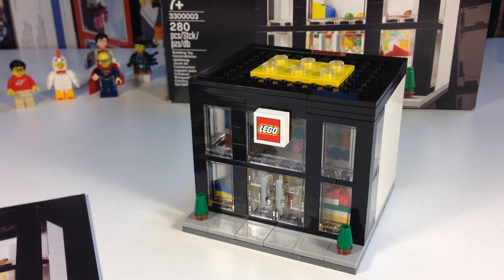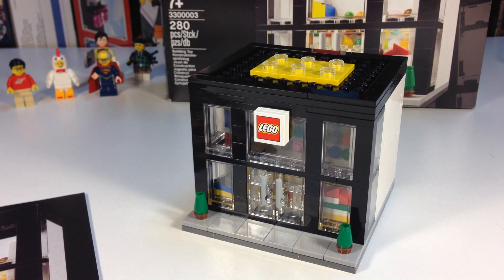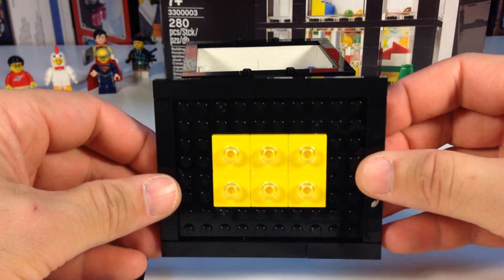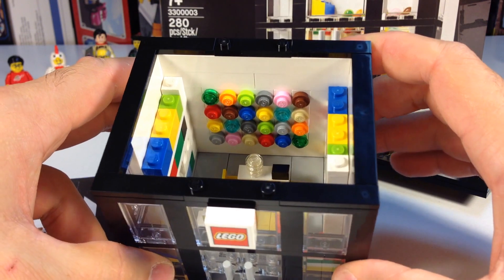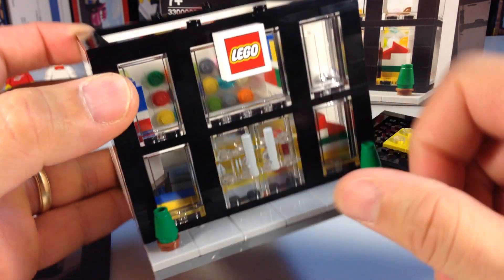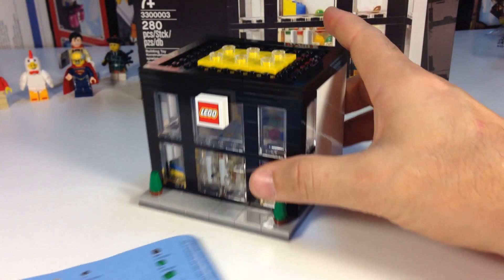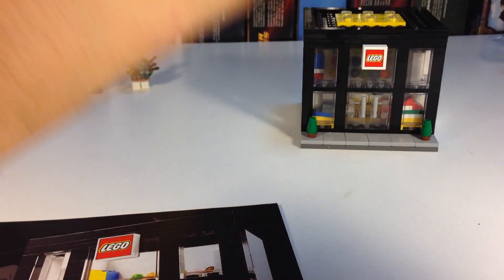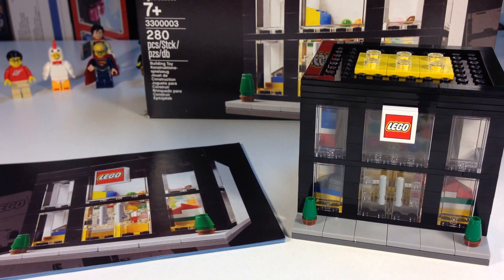Exclusive LEGO Store Set 3300003 - 280 pieces - full review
Exclusive Lego Store Set 3300003 - I think this was a give away at Lego store openings. I paid for mine on Bricklink,